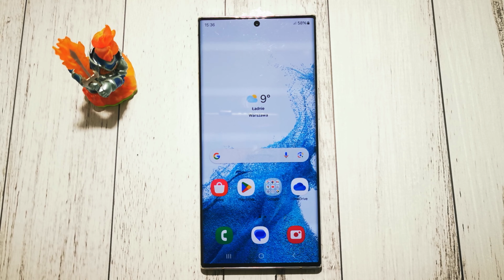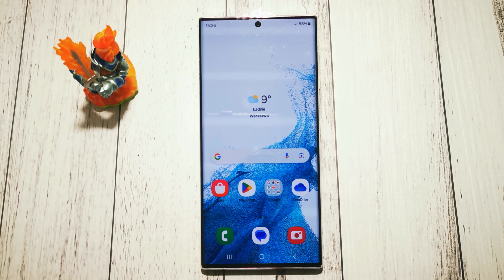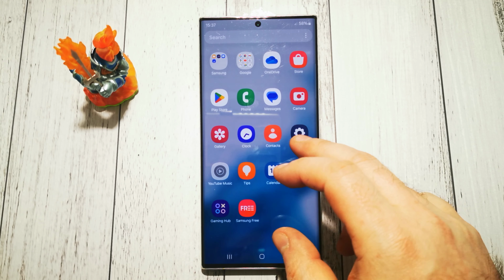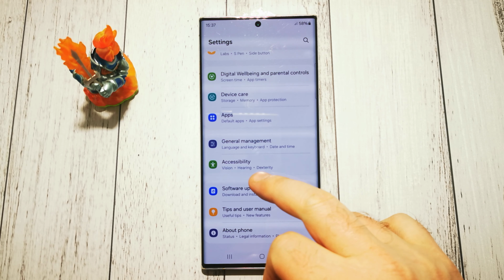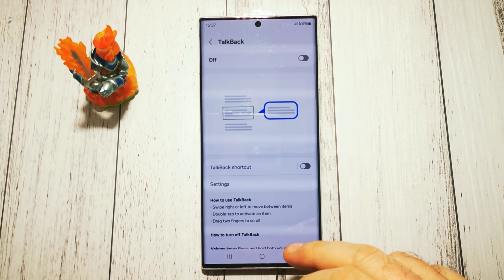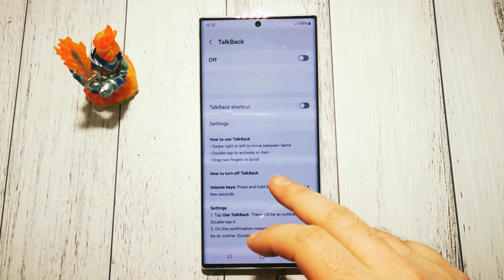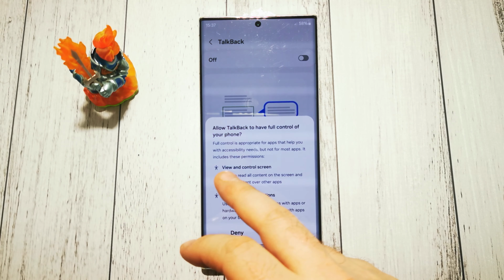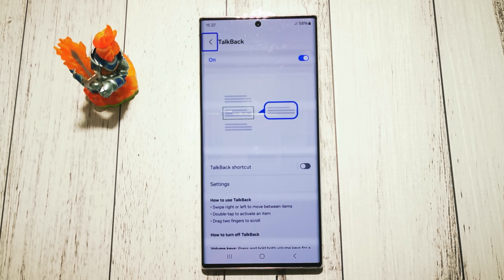SAMSUNG GALAXY S22 ULTRA: How to turn on talkback | Quick Guide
Welcome to GSMDiY! In this step-by-step guide, we'll walk you through how to turn on talkback in SAMSUNG GALAXY S22 ULTRA